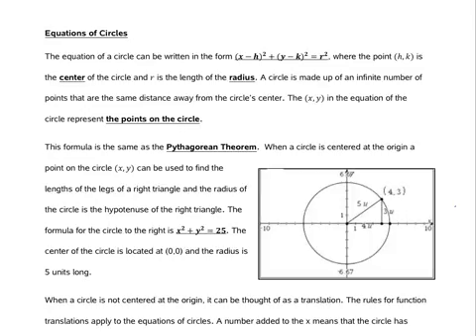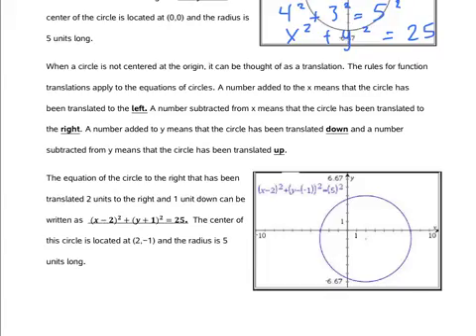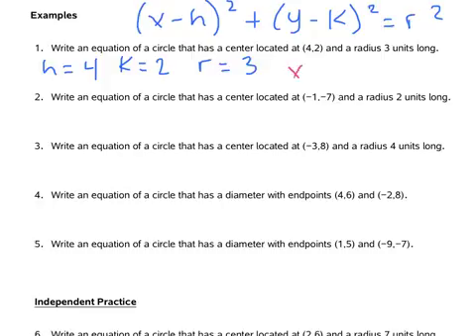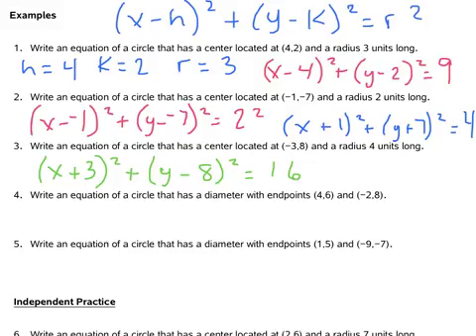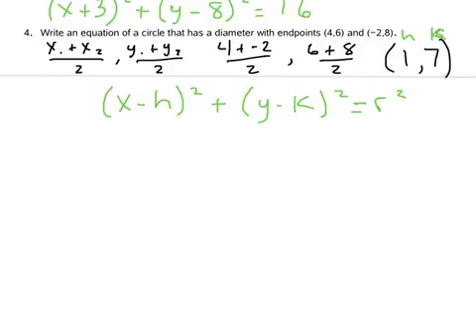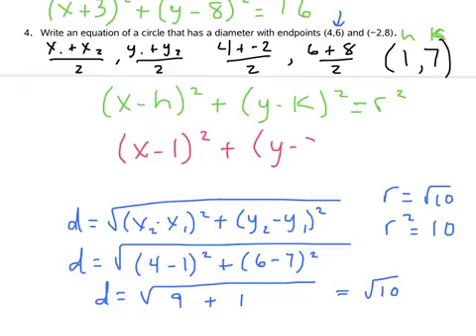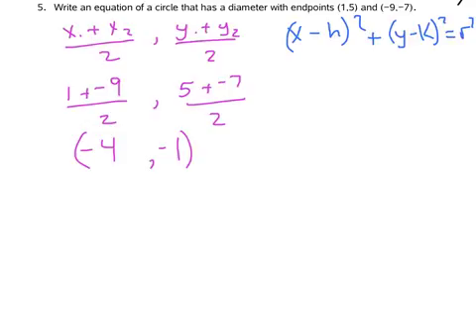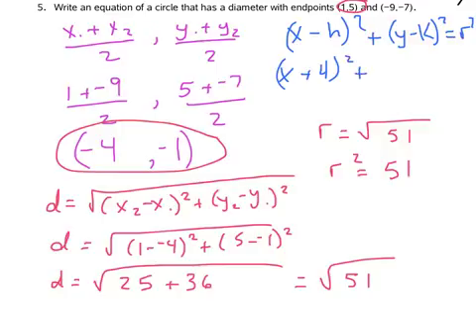HS Math II Equations of Circles